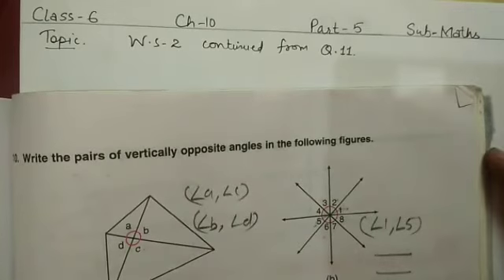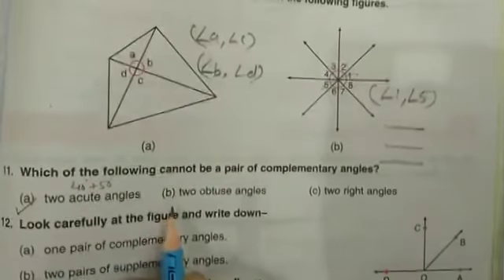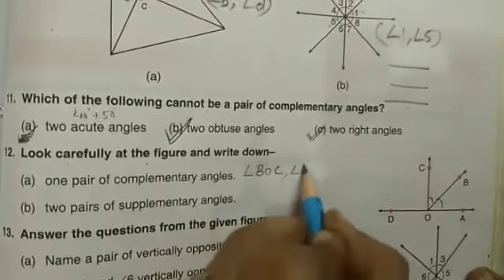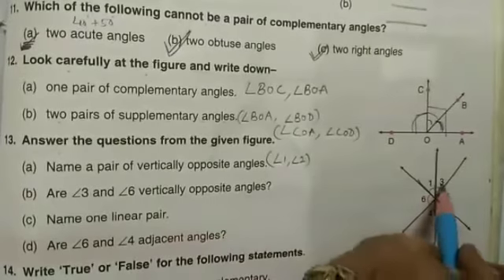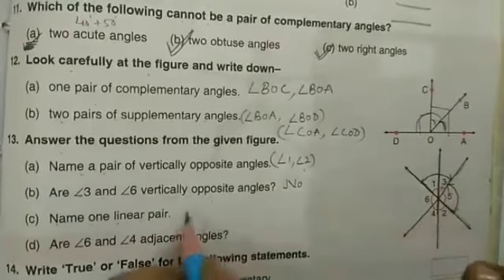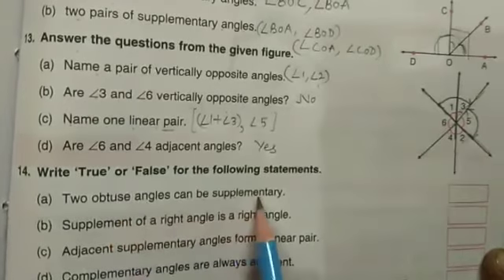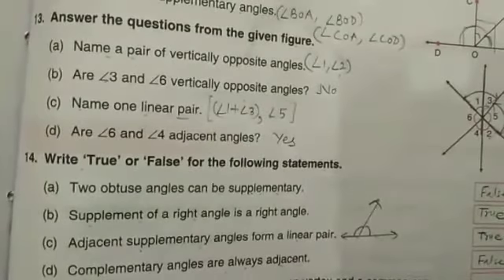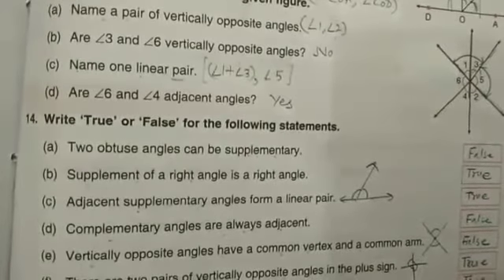Class 6 Maths Chapter 10 part 5